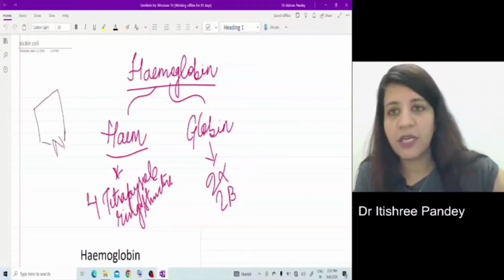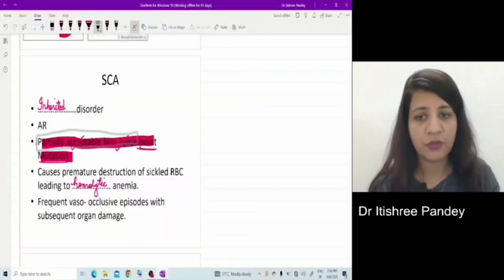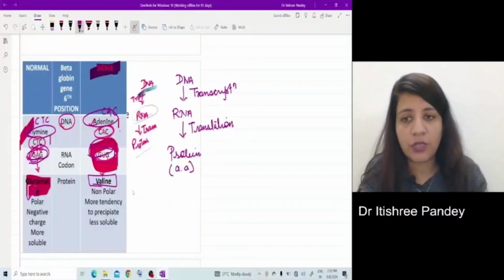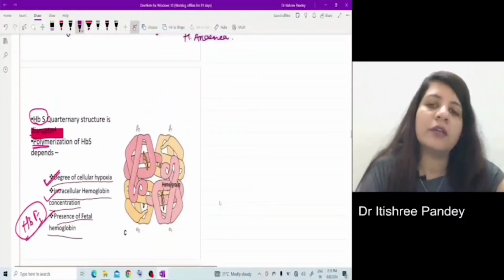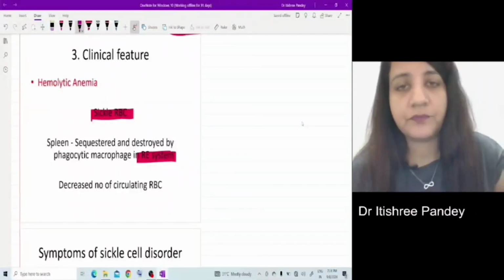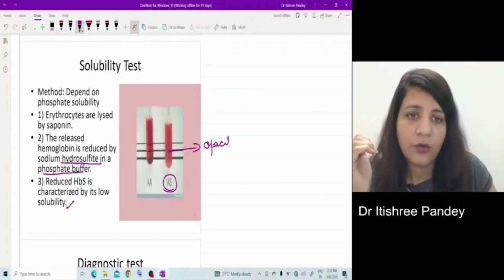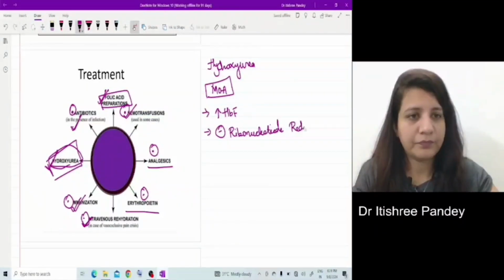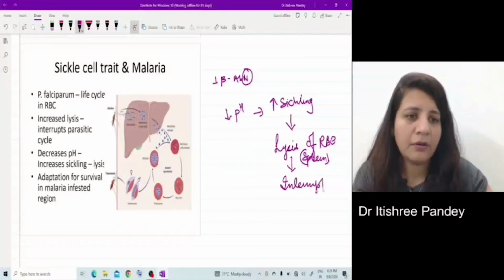Sickle Cell Anaemia: Symptoms, Diagnosis & Management Unveiled | Dr itishree Pandey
Sickle Cell Anaemia: Symptoms, Diagnosis & Management Unveiled – discover an in-depth clinical case breakdown of this critical condition. This video dives deep into the molecular basis of sickle cell anaemia, exploring the clinical presentation, symptoms, diagnostic techniques, and effective management strategies. Designed for MBBS undergraduates and postgraduate residents in Medicine, Biochemistry, Paediatrics, and Pathology, this content is your gateway to mastering this topic.